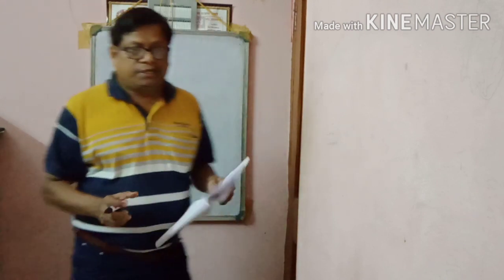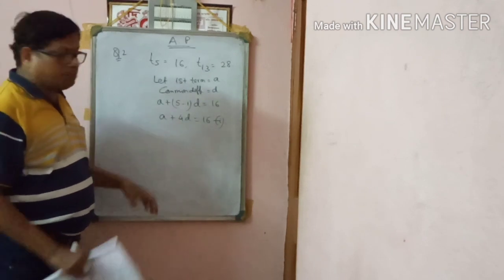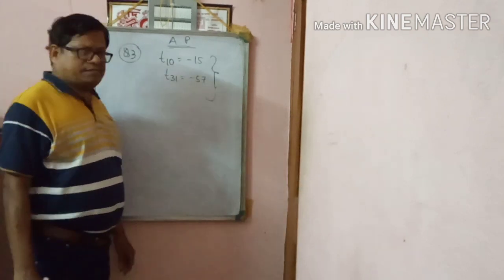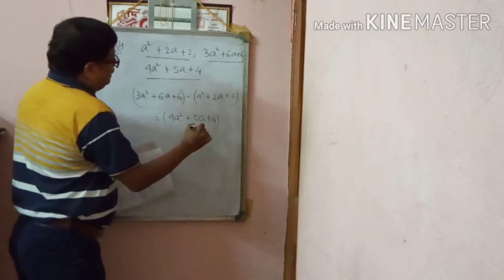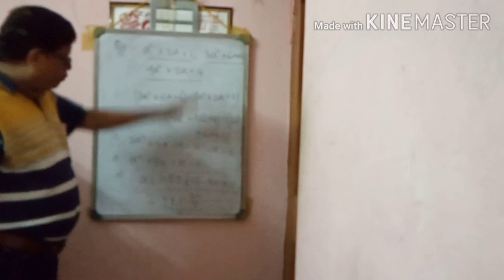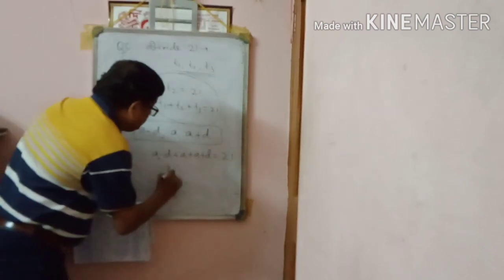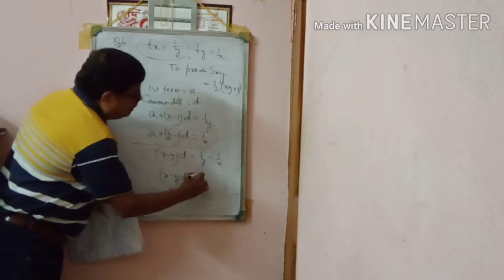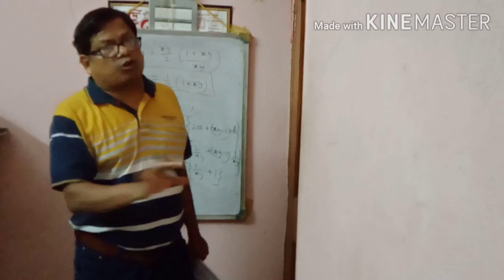June 17, 2020